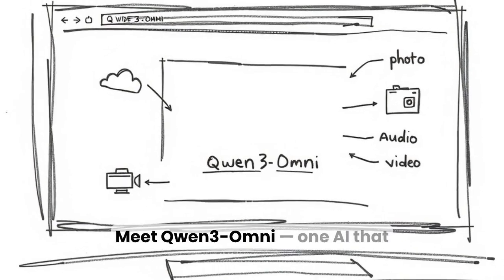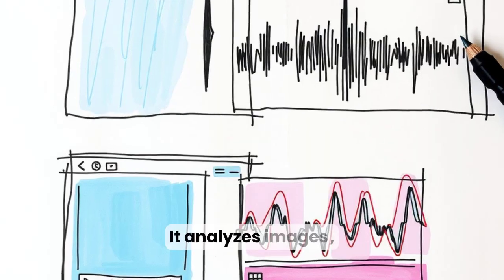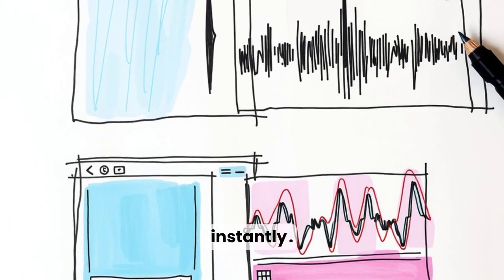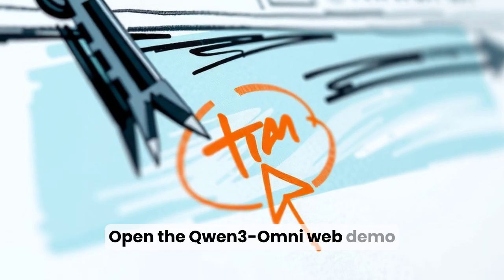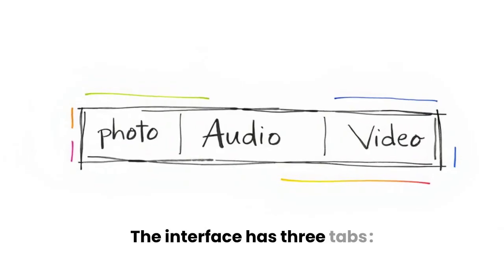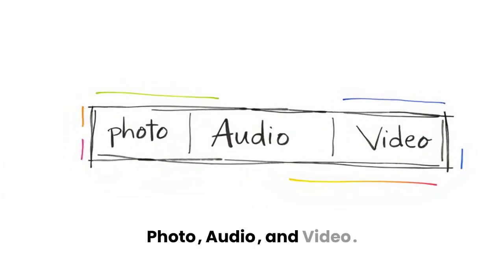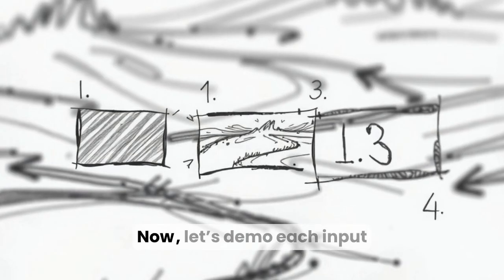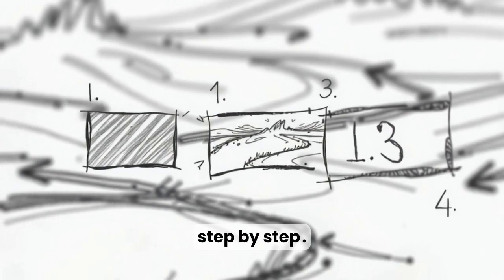This AI Can Handle Photo, Audio, Video - How to Use Qwen3-Omni on The Web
Discover how Qwen3-Omni AI can handle photos, audio, and video—all from the web! This step-by-step guide shows you how to use Qwen3-Omni to create, edit, and manage multimedia content effortlessly. Perfect for content creators, marketers, and AI enthusiasts who want an all-in-one AI tool.